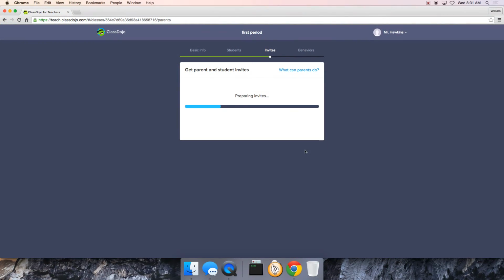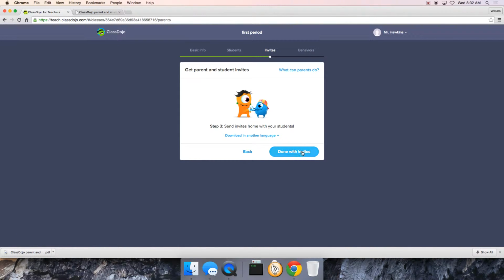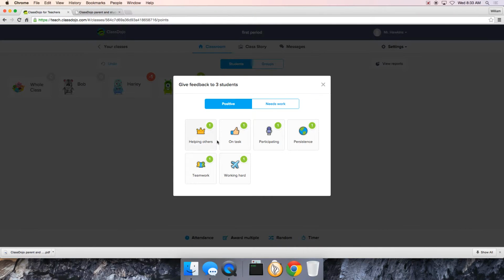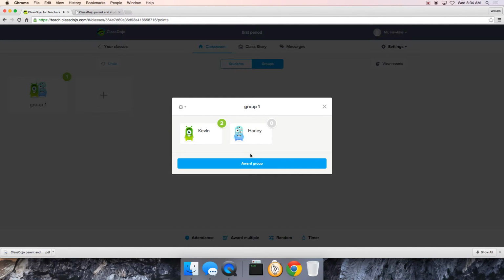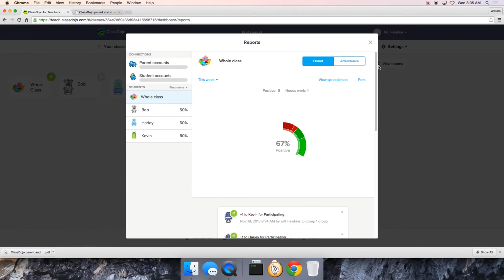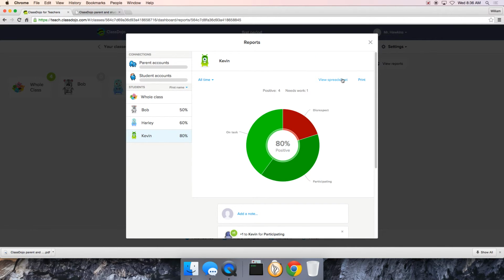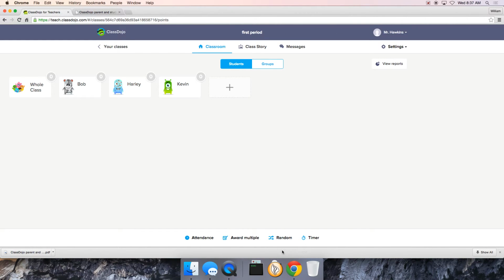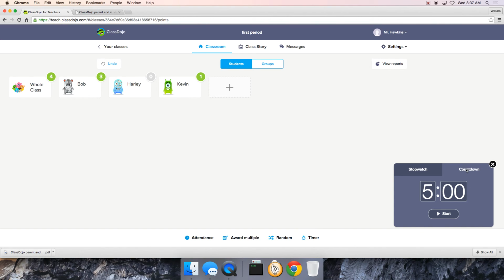Class Dojo Screencast CMS SC7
This video was created by students at CMS.  It is a screencast of ClassDojo.